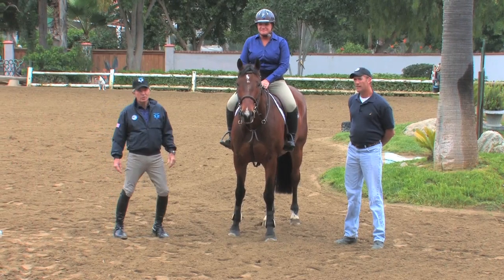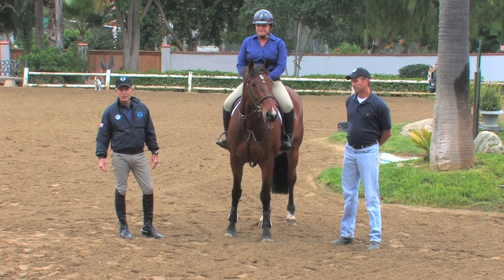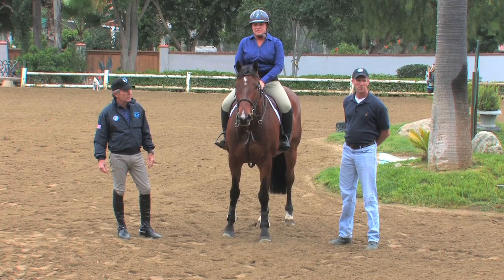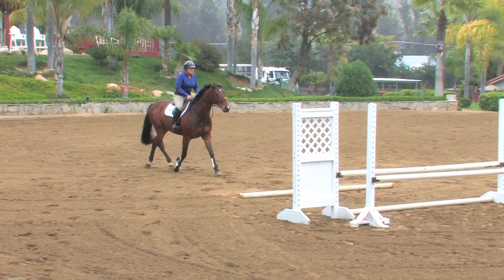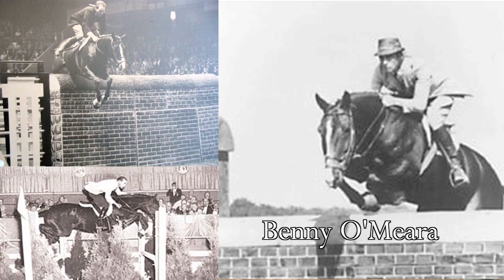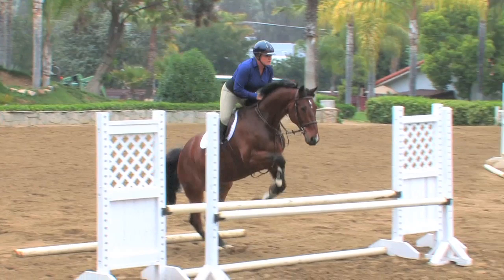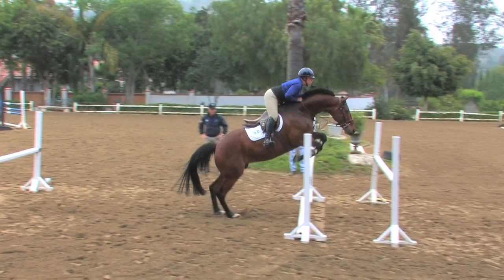Train Your Horse to Shorten Their Stride and Be More Careful in a Combination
In this topic Bernie teaches an exercise that trains a horse to collect their stride in a tight combination, encouraging them to jump in better form and be more careful. AKA to back up and pat the ground in a combination. Bernie was originally introduced to this gymnastic exercise many years ago by his close friend and amazing Olympian, Kathy Kusner. This video is for all equestrian riders and anyone training horses for show jumping.

To view the full length video by Bernie, "The Kusner Gymnastic" on EquestrianCoach.com go